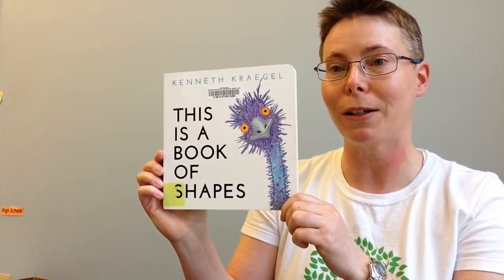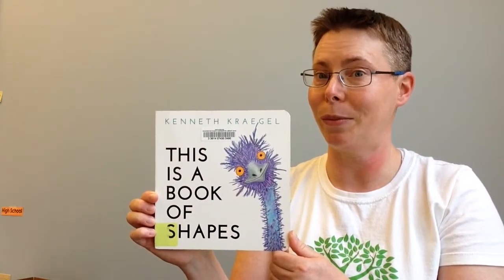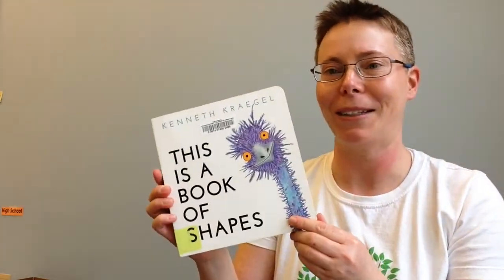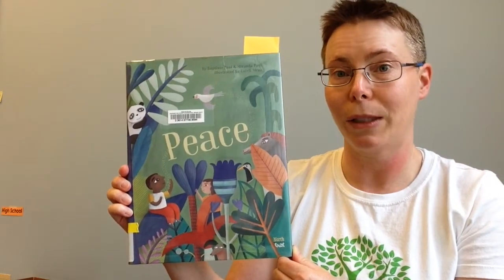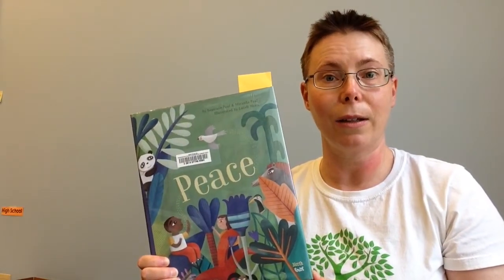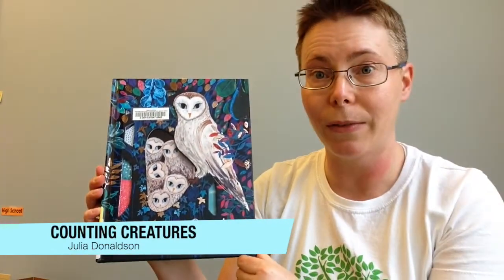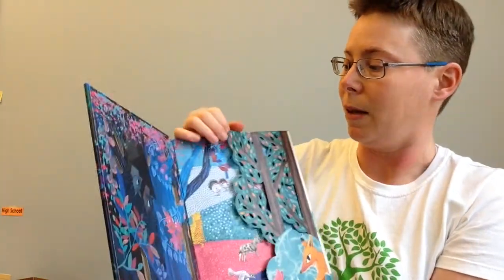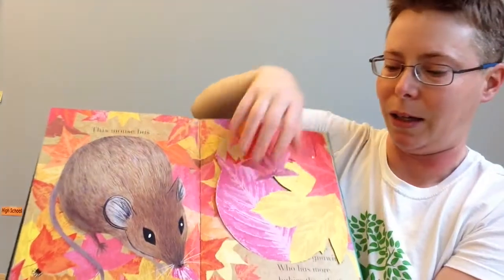Great Picture Books for Kids 2021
Sarah recommends a few great concept books for young children.

Books mentioned:
This is a Book of Shapes by Kenneth Kraegel

Peace by Baptise and Miranda Paul

Counting Creatures by Julia Donaldson